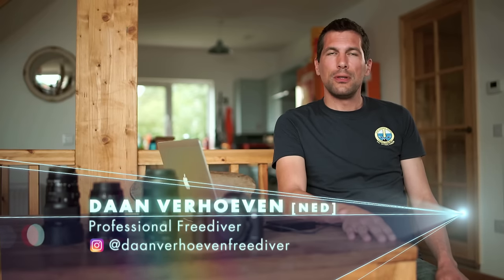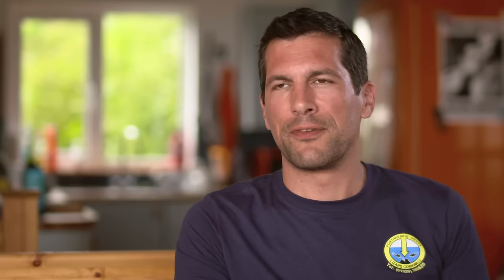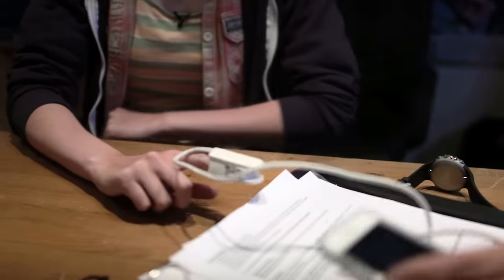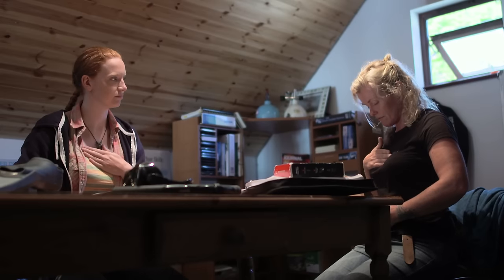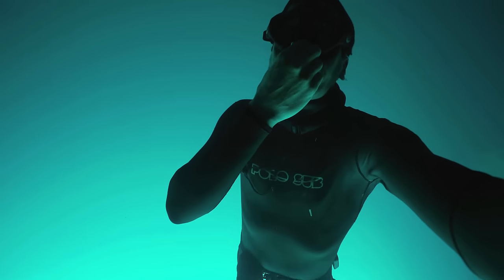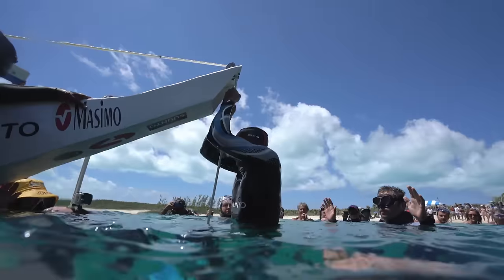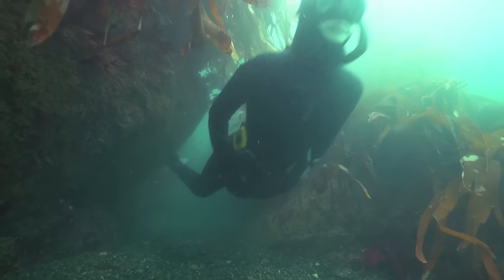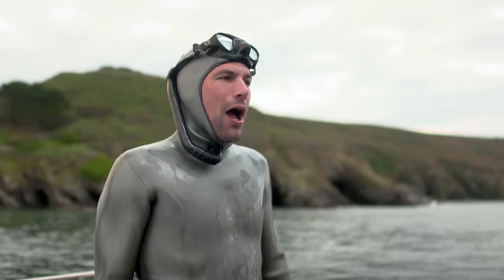The Art of Freediving | Gillette World Sport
The sport of freediving relies on the divers' ability to hold their breath, rather than using scuba apparatus, and pushes the limits of human endurance and ability to breaking point. World Sport is joined by professional freedivers Daan Verhoeven and Georgina Miller to explore the dangerous and beautiful art of freediving.